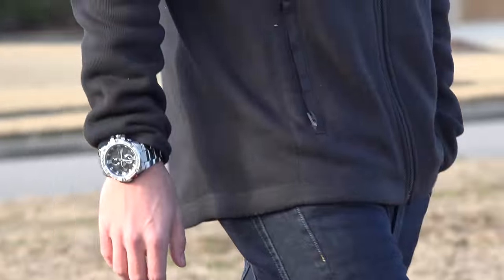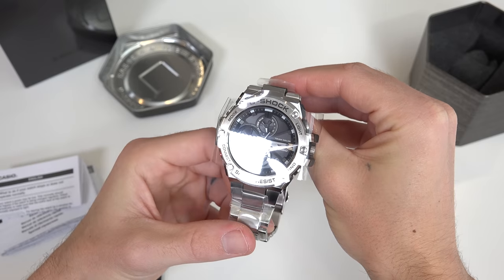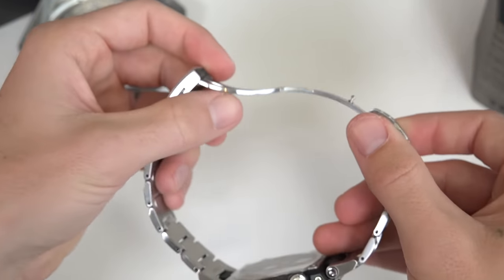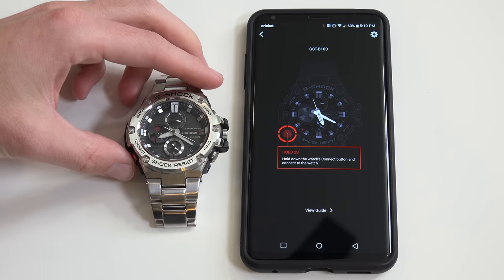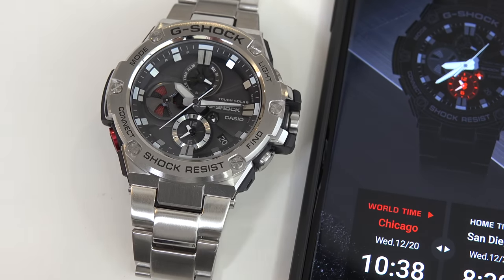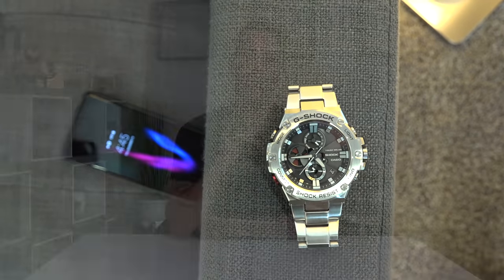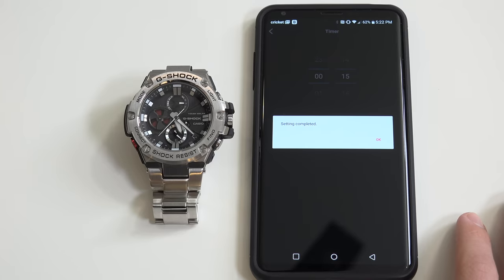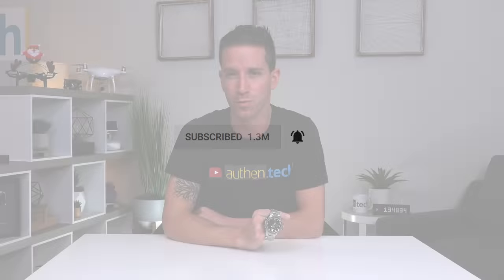Smart Bluetooth Connected CASIO G-SHOCK Watch!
Casio G-Shock G-Steel GSTB100D-1A ➜

This is the G-Shock G-Steel Smart Bluetooth Connected watch from Casio. It not only looks super classy, modern, and top quality, but it also has some cool tech features hidden inside!
The watch is completely solar powered, shock resistant, 200 meters water resistant, LED light illuminator, multi-function rotating disk that looks like jet engine blades, connects to your phone and it will auto sync the precise internet time to the watch. You can also set an Alarm and Timer countdown from the app. There's dual-time zones you can easily set and swap home cities for when traveling. My favorite feature is Phone Finder, simply hold the FIND button on the watch, and it will start ringing your phone - perfect for those times you can't find your phone in the couch cushions or wherever.

Overall, it's a fun mix of classic analog technology and new school modern tech all packed together.